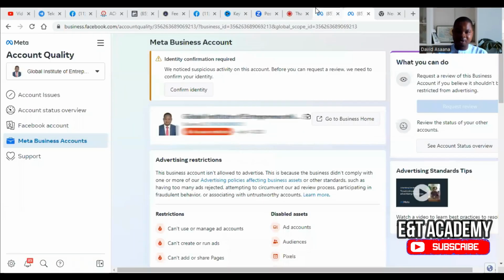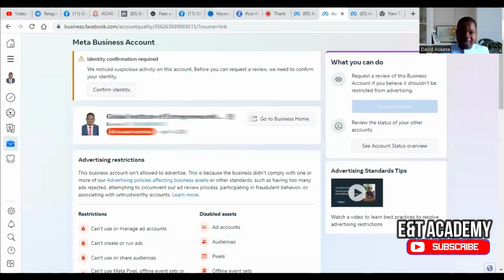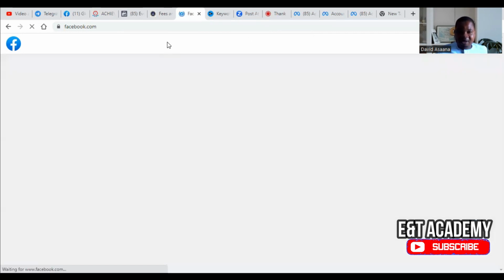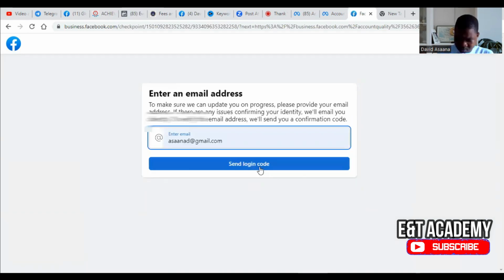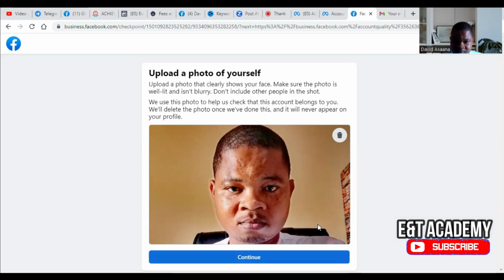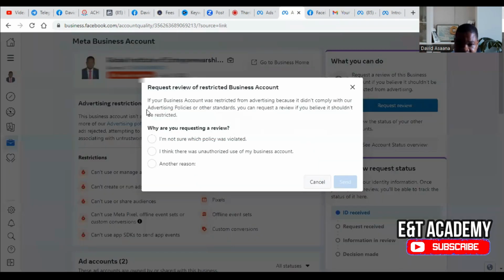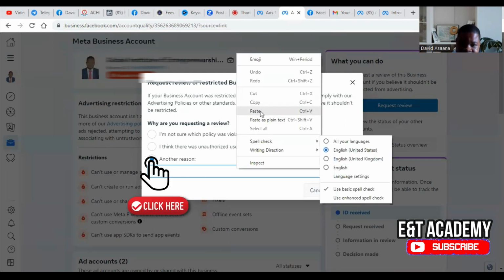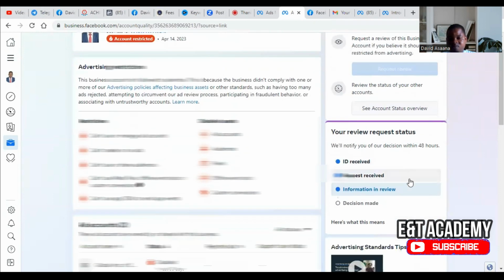Facebook Business manager Restricted from advertising solved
Follow the procedure outline above to reinstate your restricted business ,manager or ad account.

If you want to place an order for re-instatement of your account, WhatsApp us by clicking